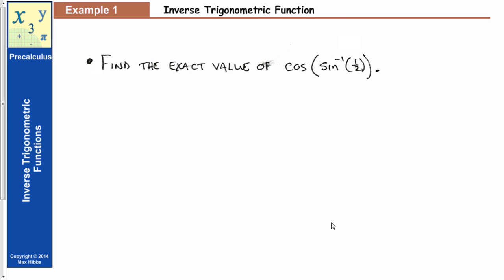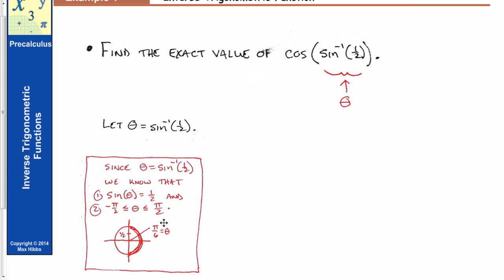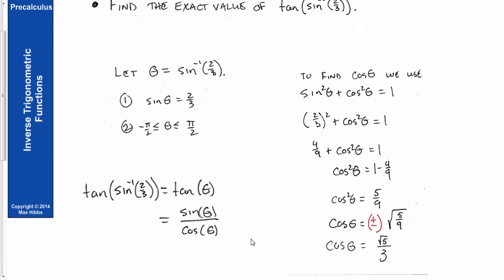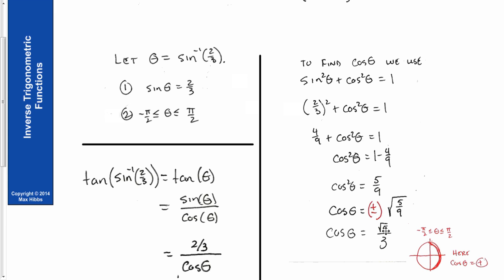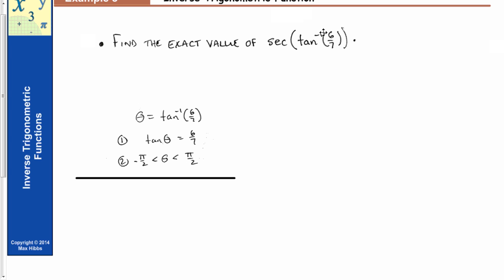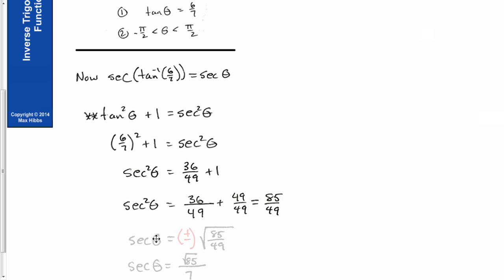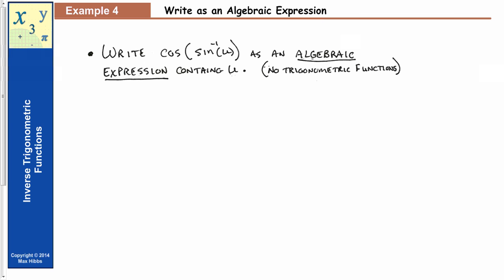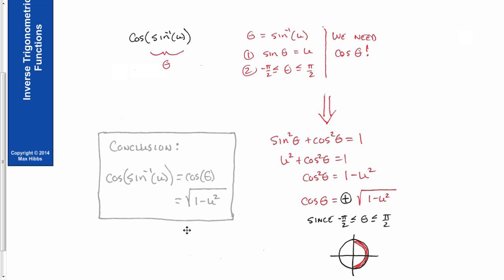7.2 Inverse Trigonometric Functions-Continued